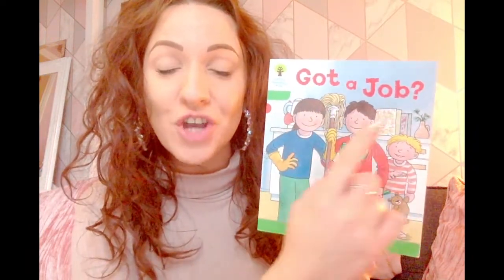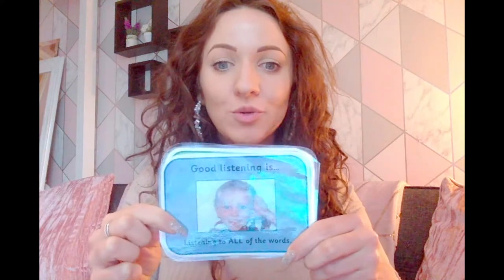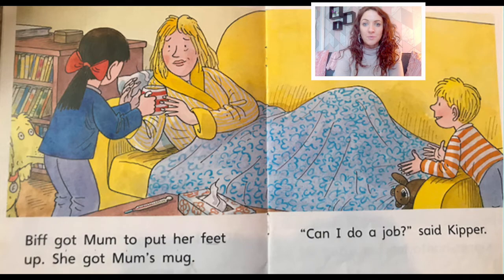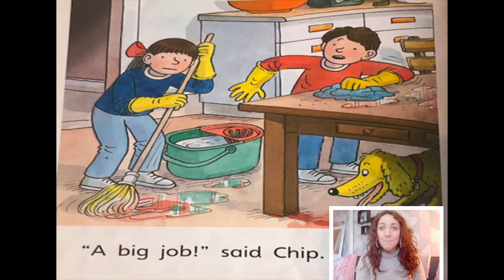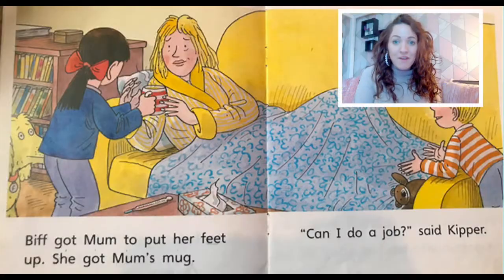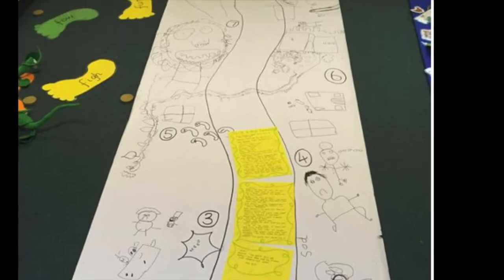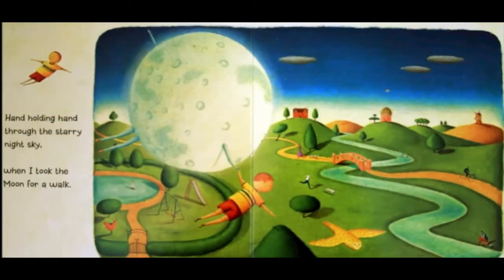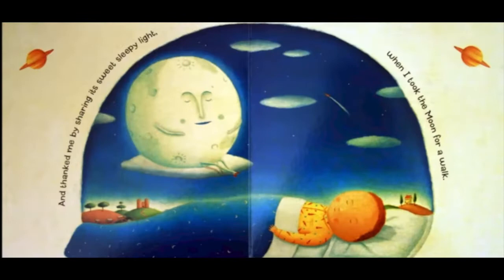Reception Reading Friday 15th January